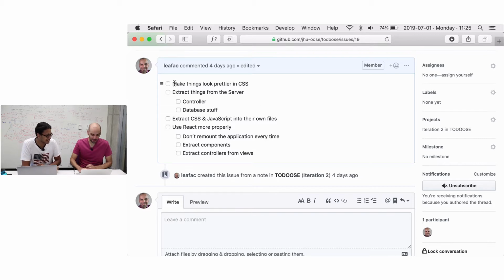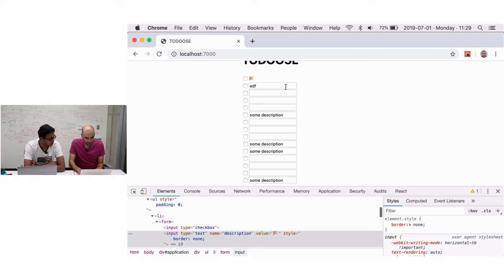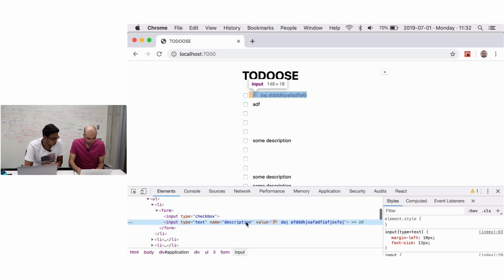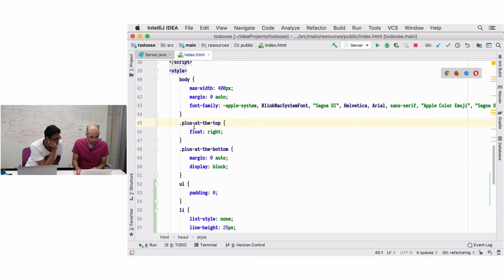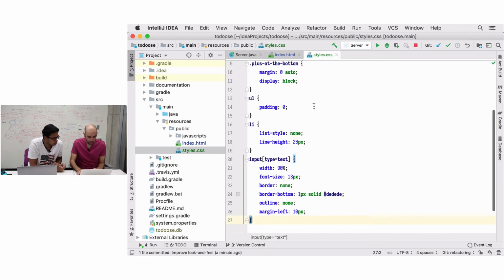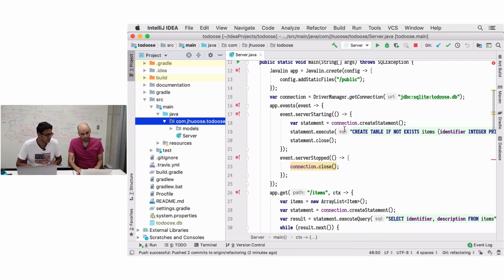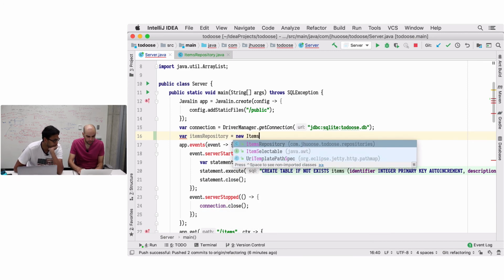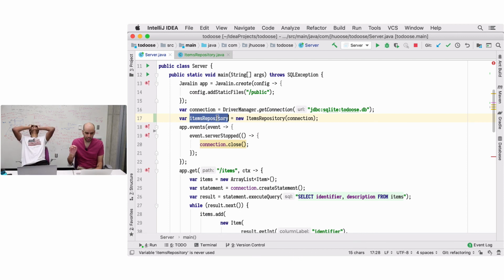TODOOSE · Part 25 · Finish CSS and Start Extracting Repository from Server